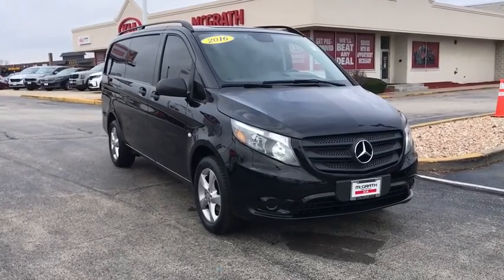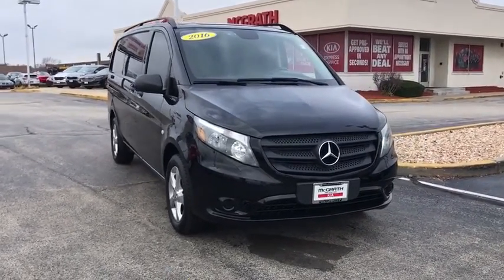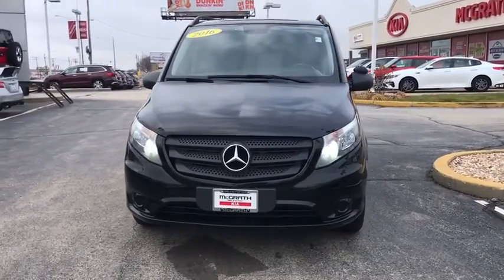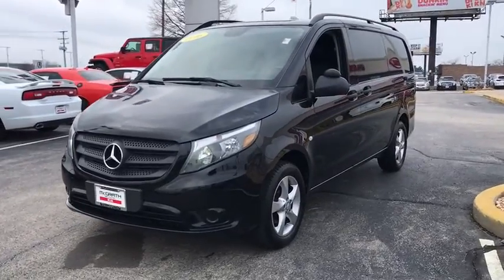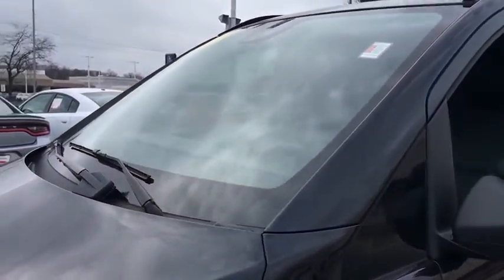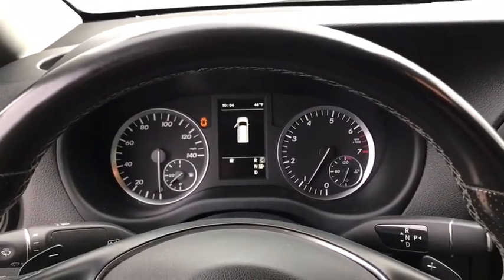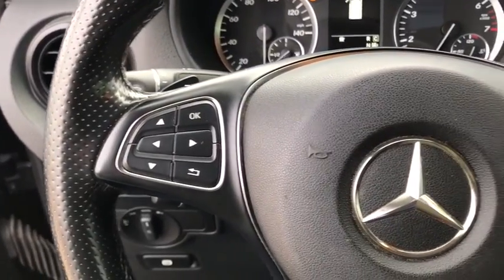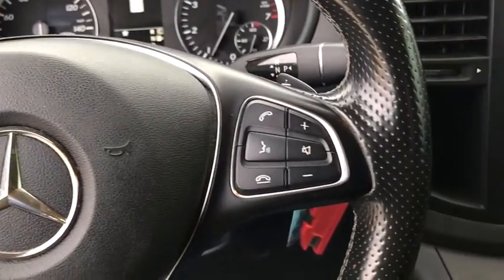2016 Mercedes-Benz Metris Arlington Heights, Buffalo Grove, Des Plaines, Skokie, Glenview, IL P01929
Obsidian Black Metallic Used 2016 Mercedes-Benz Metris available in Arlington Heights, Illinois at McGrath Arlington Kia. Servicing the Buffalo Grove, Des Plaines, Skokie, Glenview, IL area

1400 E. Dundee rd

Mercedes-Benz 2016 Metris CargobrMcGrath Arlington Kia is a full service Dealership. We proudly offer the highest quality New and Pre owned cars with the best value and this one is no exception.